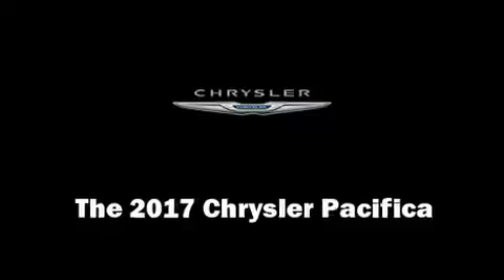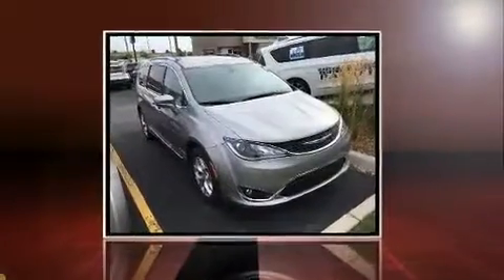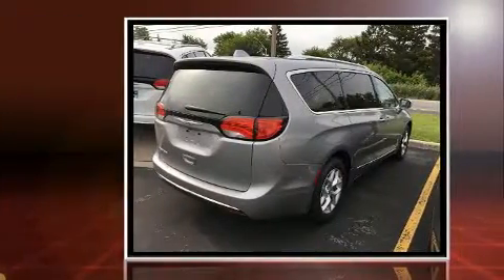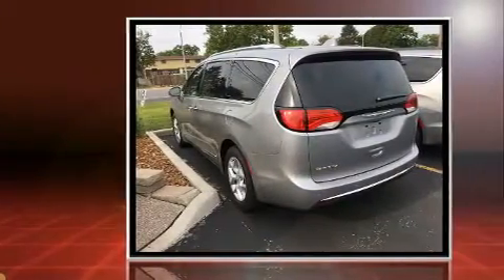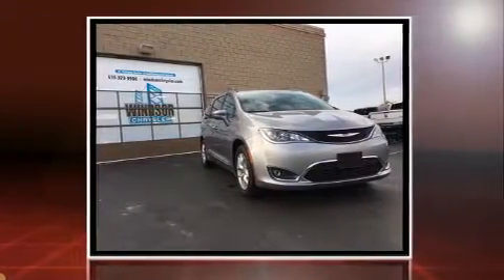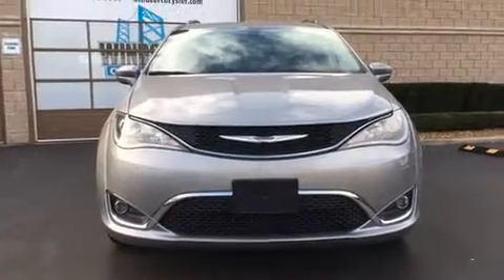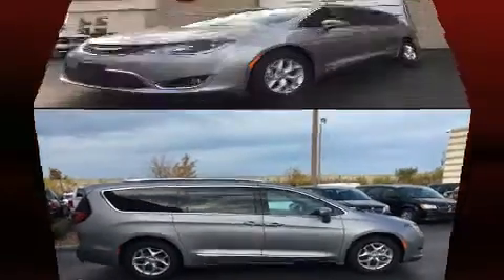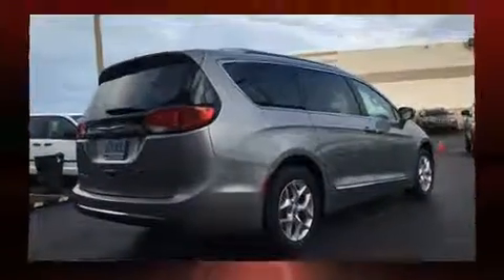2017 Chrysler Pacifica Touring-L Plus in Windsor, ON N8R1A7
Windsor Chrysler
10380 Tecumseh Road E.

Get excited about the 2017 Chrysler Pacifica. It features an automatic transmission, front-wheel drive, and a refined 6 cylinder engine. Chrysler prioritized comfort and style by including: leather upholstery, an automatic dimming rear-view mirror, an outside temperature display, heated and ventilated seats, a power rear cargo door, a roof rack, and power seats. Storage solutions are integrated throughout the interior, demonstrating thoughtful attention to detail. Third row seats expand the maximum passenger capacity to 8. In the event of a rollover collision, side curtain airbags provide additional protection for outboard seated passengers. Our experienced sales staff is eager to share its knowledge and enthusiasm with you. They'll work with you to find the right vehicle at a price you can afford.